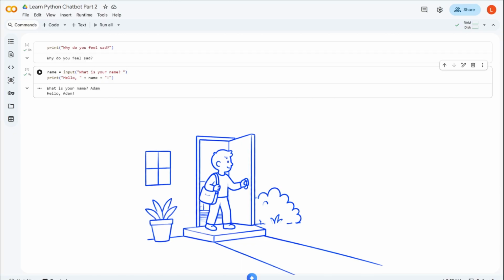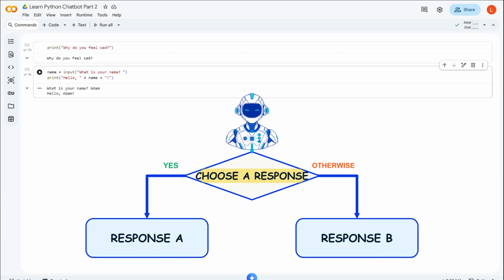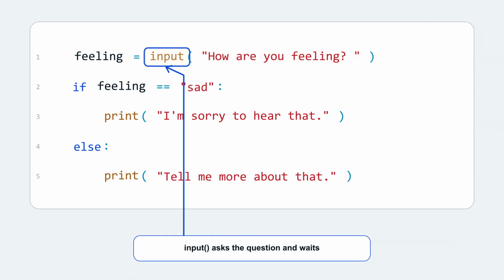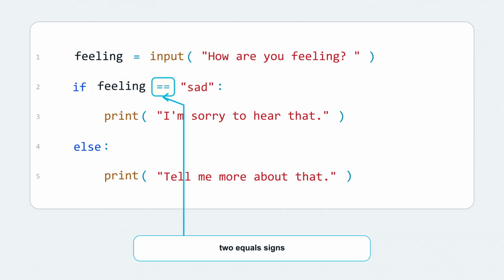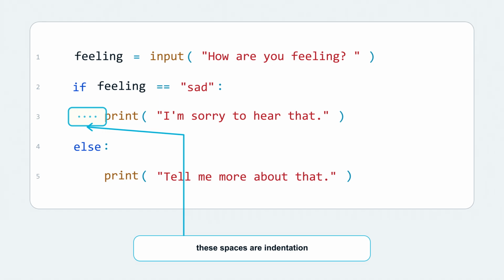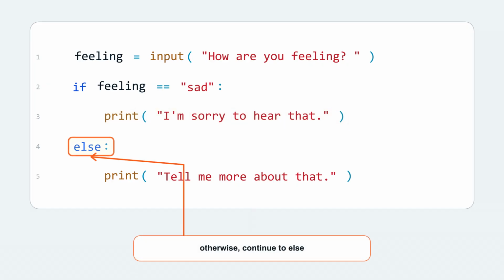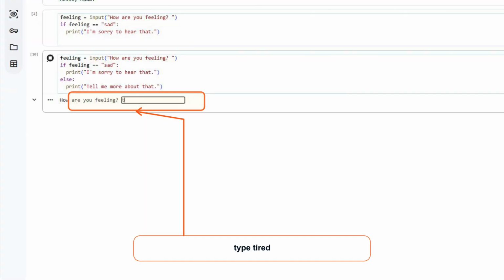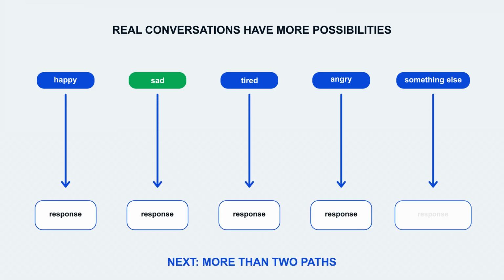Learn Coding by Example: Teach Your Chatbot to Decide | Part 3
Now your chatbot starts making decisions.

In Part 3 of Learn Coding by Example, we introduce conditional logic using if and else. The chatbot looks at the user's answer and chooses a different response depending on what it receives.

You will learn:
- if statements
- else statements
- == comparisons
- Python indentation
- choosing between two responses
- why capitalization can affect matching

The goal is to understand programming decisions through a chatbot you are building step by step.

Series: Learn Coding by Example — Create Your First Chatbot
Level: Beginner
Language: Python
Environment: Google Colab

Next: Part 4 — give the chatbot more than two possible responses.